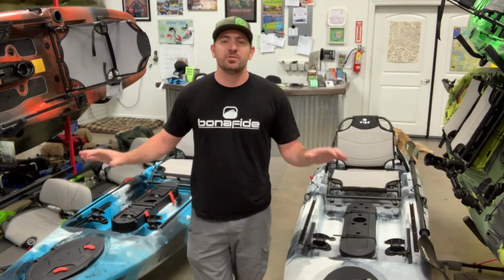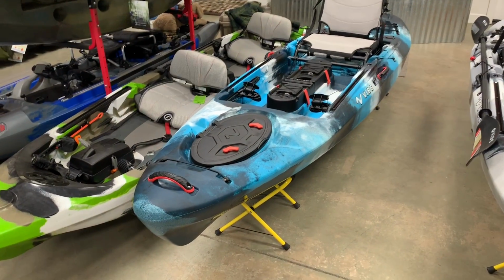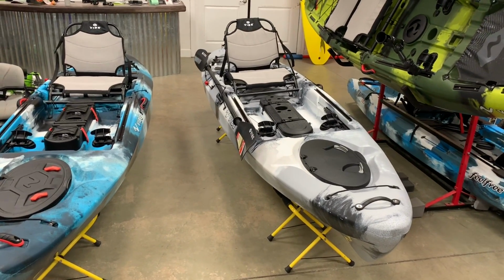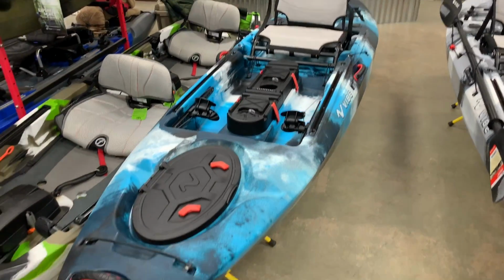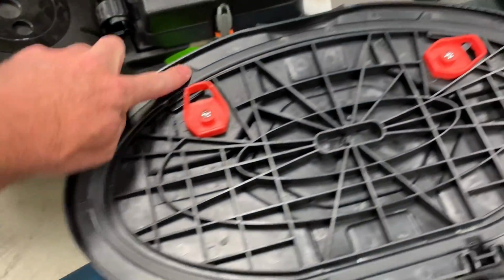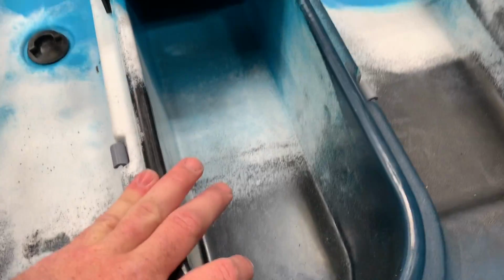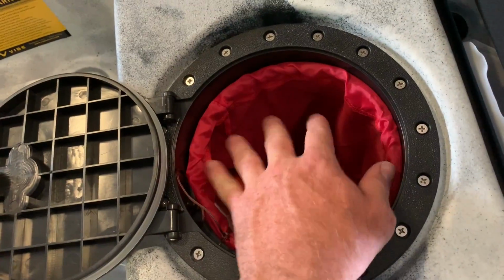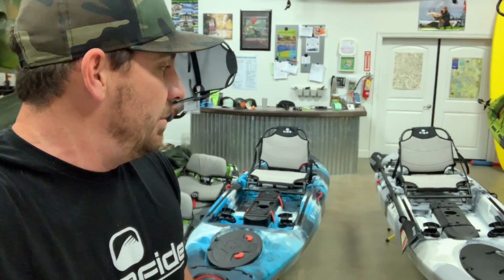Comparing the 2018 and the 2019 Vibe Sea Ghost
We are excited to see the facelift on the 2019 Vibe Seaghost. The new generation of the Seaghost comes with updated hatches, handles, and tracks, but you lose the free paddle and the cost jumps $100. What do you guys think? Are the upgrades worth the price jump? We think so, but we'd love to hear your feedback.